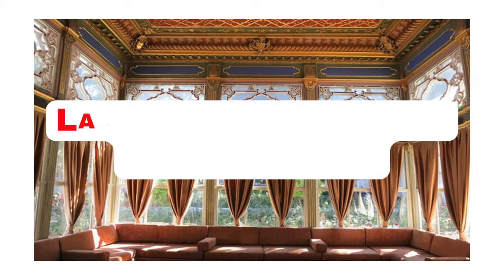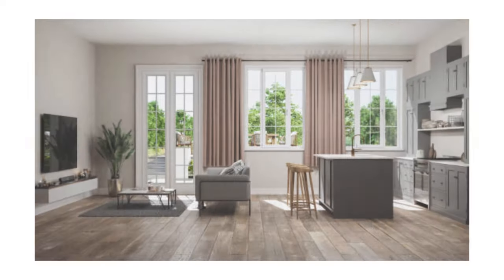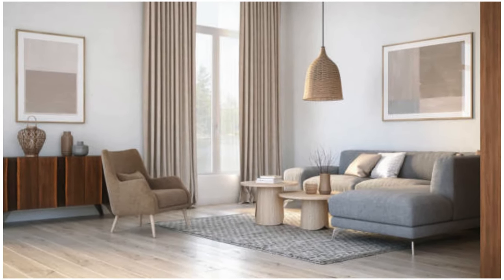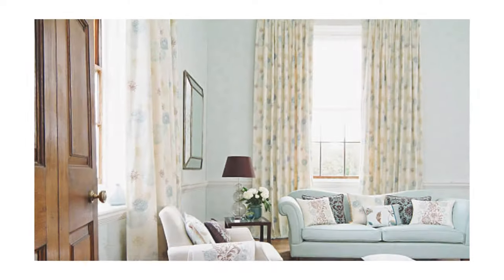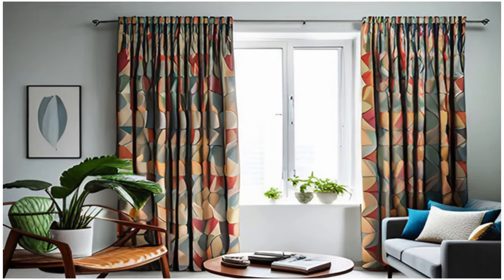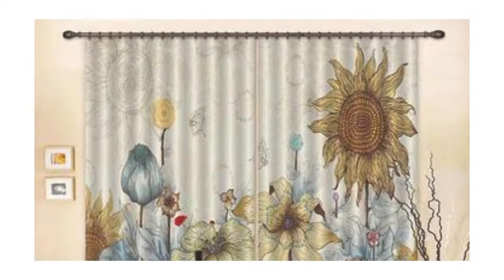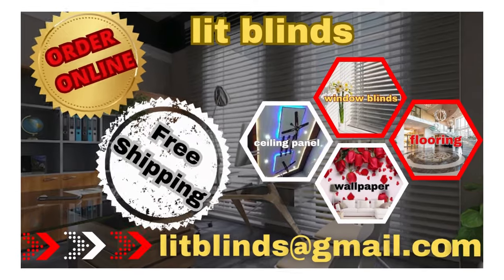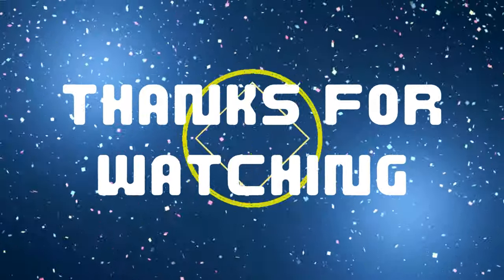TOP50+ CURTAIN AND DRAPES DESIGN IDEAS THAT WILL RULE 2024 | @LitBlinds#trending